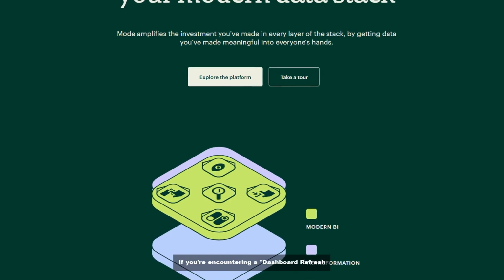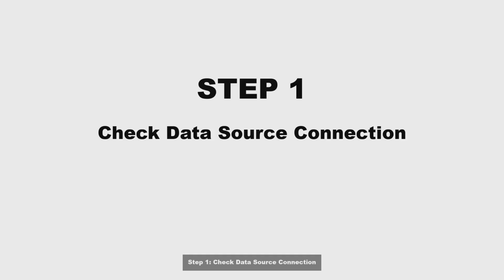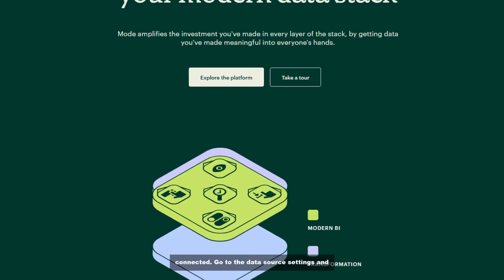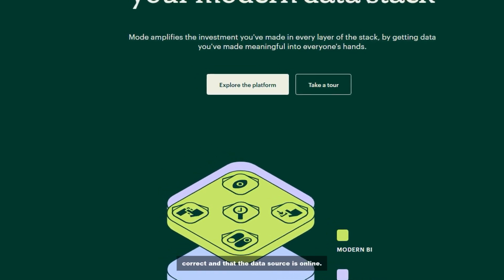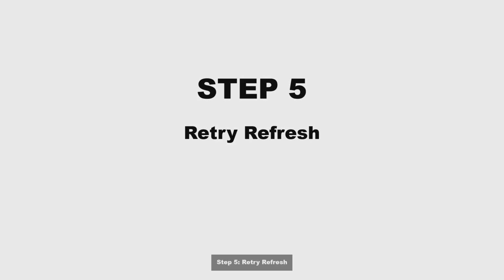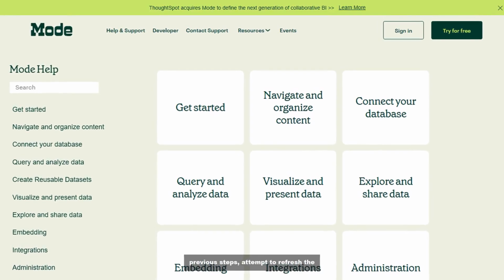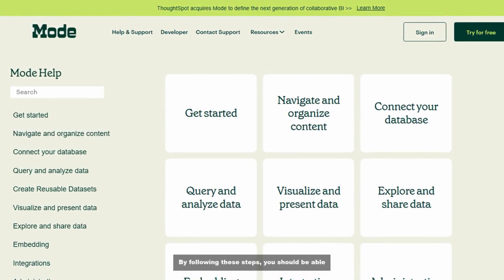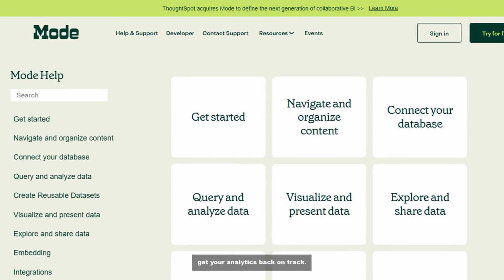How To Fix Dashboard Refresh Error On Mode Analytics 2026 (QUICK FIX)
In this video, we will show you how to fix the Dashboard Refresh Error on Mode Analytics 2026 (QUICK FIX). If you're experiencing issues with your dashboard not refreshing, this guide will provide you with the steps you need to resolve it quickly.